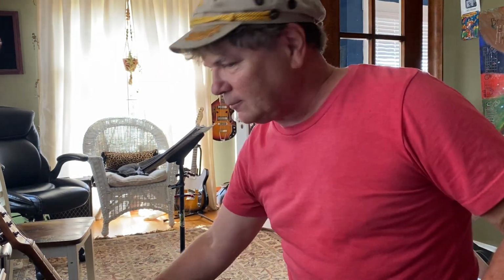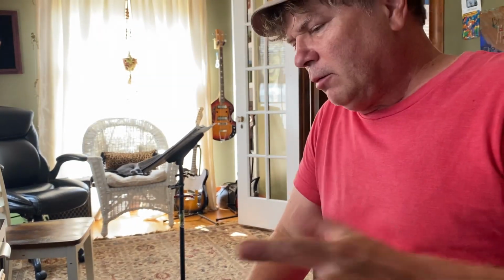Slow Blues in A With Hot Crate GX-15R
Look up a backing track pertaining to blues in A and play along . My recommendation is that we make sure we can find the root notes of the three primary chords. A, D and E. From that structure, we can add more detailed note choices. I'm just gonna have some fun with this video! The amp I am playing through is a Crate GX-15R which is pretty much the same model I used at Music Lift when I taught there 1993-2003 and I really had fun with the overdrive and reverb.